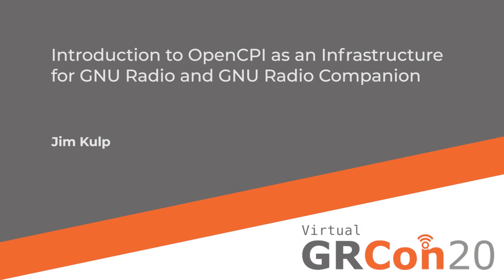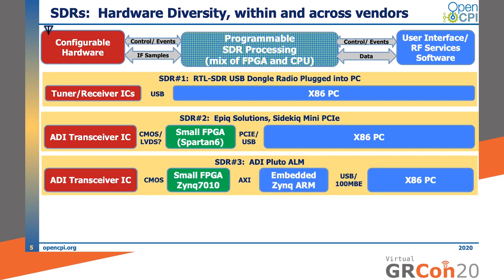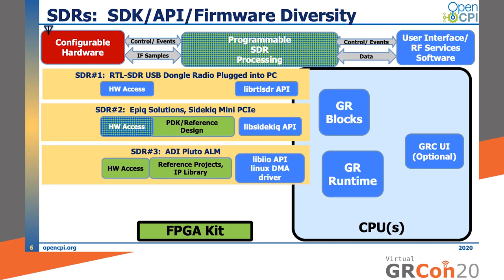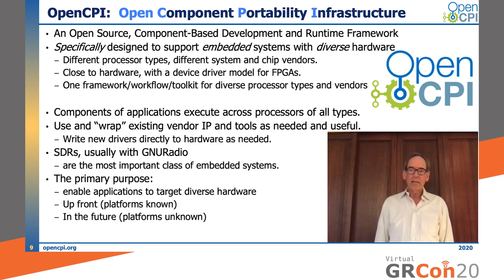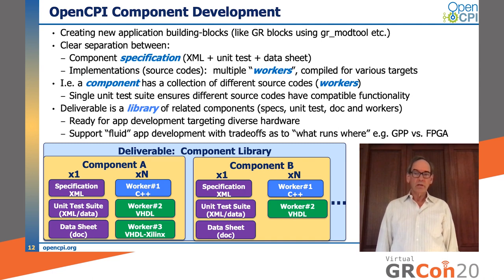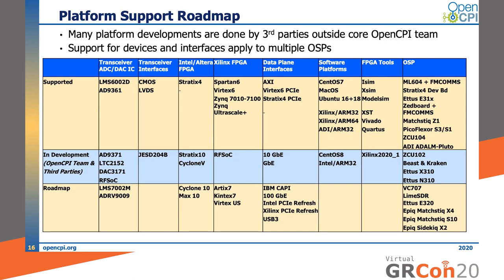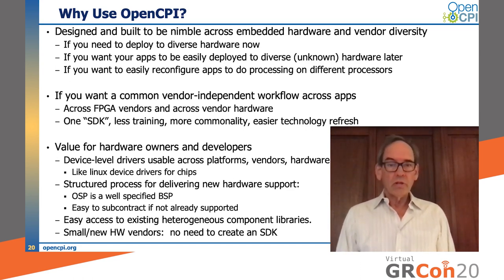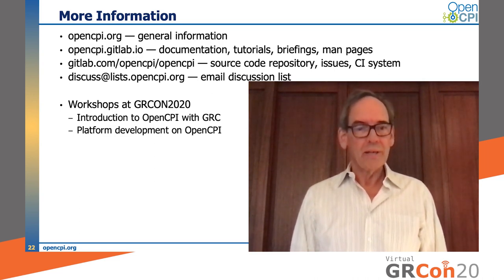GRCon20 - Introducing OpenCPI as an Infrastructure for GNU Radio and GNU Radio Companion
Software-Defined Radio (SDR) applications developed using GNU Radio are typically based on embedded heterogeneous systems with a variety of processors, FPGAs and transceivers. But the ability of a GNU Radio based SDR application to target a variety of different heterogeneous system configurations is limited and requires significant configuration-specific development work. The existing method for GNU Radio to support various hardware configurations is through specific software and toolsets that support specific vendors’ hardware.

An alternative, and better solution is for GNU Radio to have an open infrastructure that supports heterogeneous processing and a breadth of hardware and toolchains in order to avoid the limitations of vendor-based hardware and tool-chain solutions. The breadth of hardware that it supports must include multiple processor architectures (e.g. general, multi-core, manycore processors, GPUs), different FPGA and FPGA toolchains, and devices such as transceivers. The infrastructure must be well suited to maximize data transfer rates within heterogeneous systems and must maintain the GNU Radio component-based workflow, including the GRC application development environment.

OpenCPI is an open-source software framework for developing and executing component-based applications on heterogeneous embedded systems. The latest OpenCPI integration with GNU Radio, now provides the needed open infrastructure for supporting heterogeneous processing. This talk presents the current state of the GNU Radio integration with the OpenCPI infrastructure, some of which was previewed at GRCon17. It will discuss how the integration of OpenCPI with GNU Radio will allow GR blocks to have alternative implementations, such as C++ or VHDL, ready to run on CPUs or with different FPGA vendors and configurations. The OpenCPI framework selects the appropriate performance-oriented implementation of every block to be used depending on the available hardware and can execute an application across multiple, different SDRs.

This talk will address how OpenCPI provides hardware vendor independence and tool-independent infrastructure and development flow. It will present how the integration of OpenCPI with GNU Radio will enable applications to both exploit all the hardware as well as be easily ported to very different hardware or facilitate technology insertion.

The speaker for this talk will be James Kulp, the founder and architect for the OpenCPI project.

James Kulp has more than 30 years of experience in the real-time computing industry. Currently he is a Consulting Software Architect involved with several DoD related embedded architecture efforts. He previously was the architect for scalable heterogeneous multi-computer operating systems at Mercury Computer Systems, Inc.

Before joining Mercury, Mr. Kulp served as a product architecture consultant and board member of Surety Technologies, Inc. He was a systems software consultant for operating systems analysis and remote management at Digital Equipment Corporation; founder and vice president of Superscript, Inc., which made tablet-based systems; vice president of intelligent data acquisition subsystems technology for Event Technologies, Inc.; and founder and program manager at Symbolics, Inc. Mr. Kulp has also served as the computer services department head at the International Institute of Applied Systems Analysis, and was founder and vice president of technology for Graphic Management Systems, Inc.

Mr. Kulp attended the Massachusetts Institute of Technology where he studied computer science, management, and architecture.